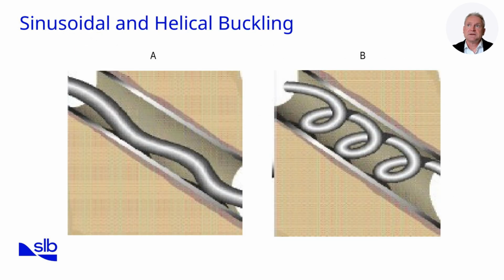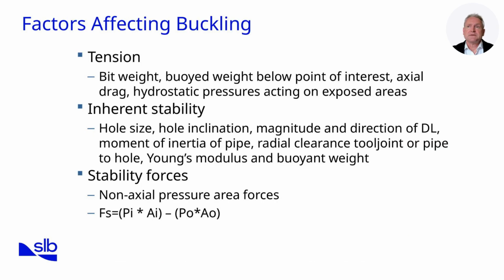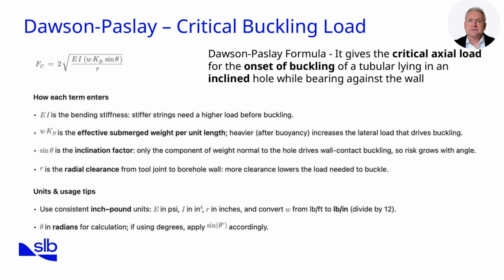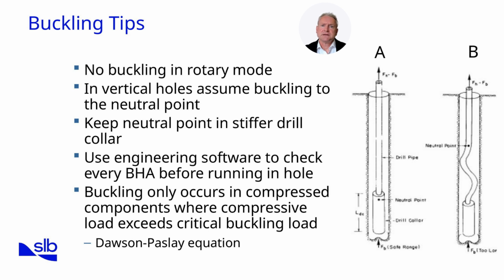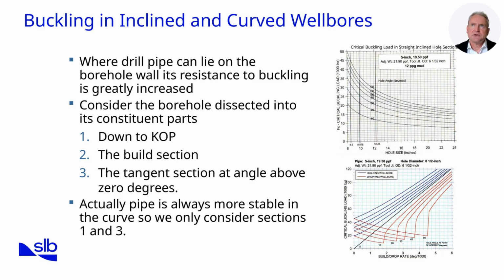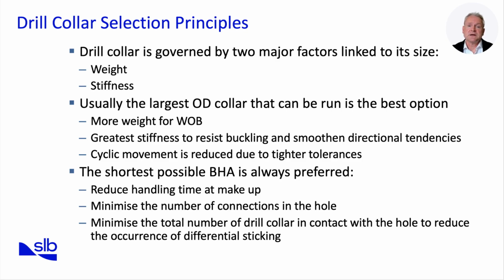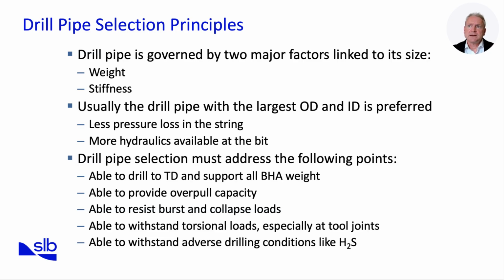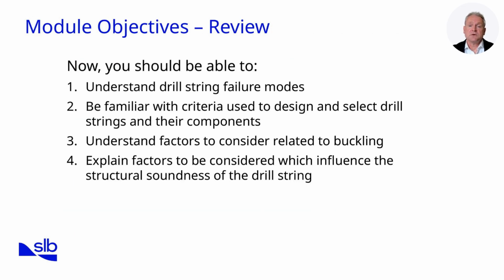13 4 Drillstring Design OL NF pptx V2